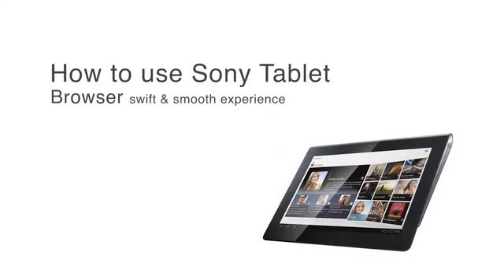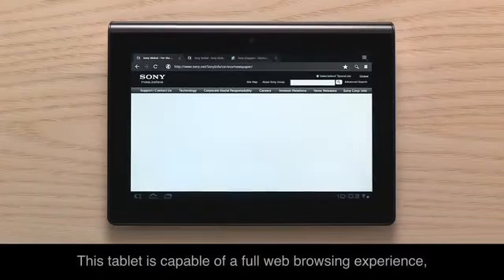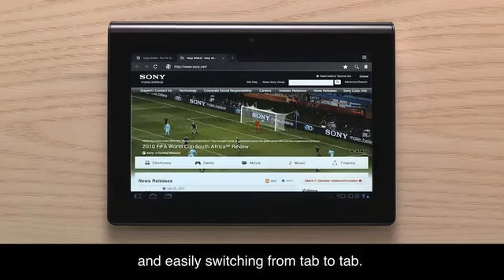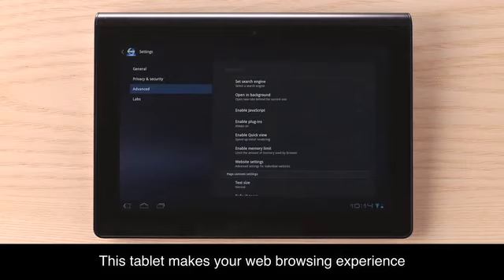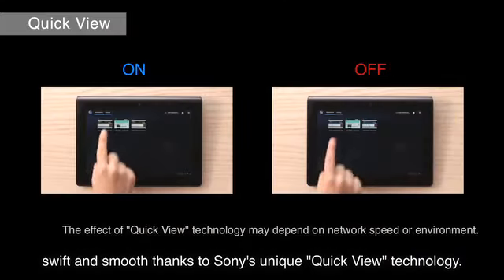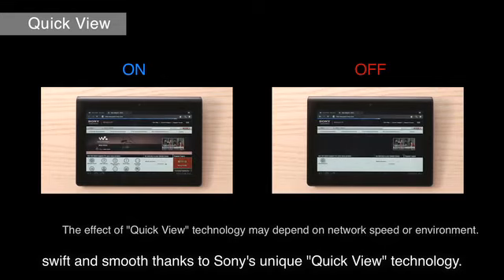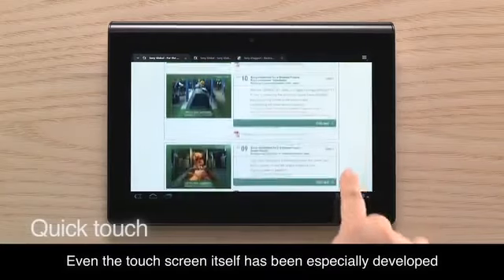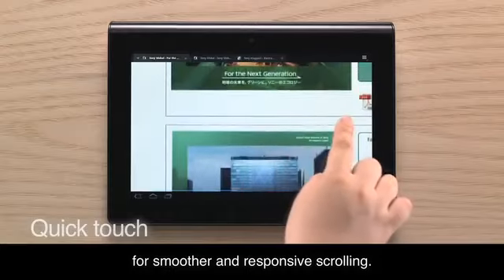Sony Tablet S: Browser Tour